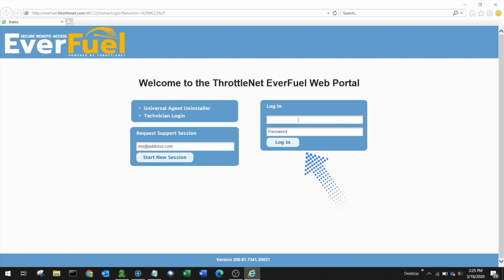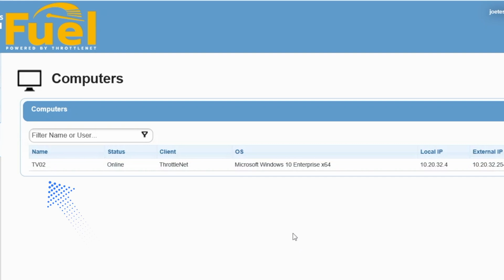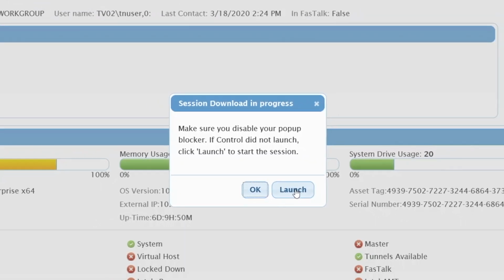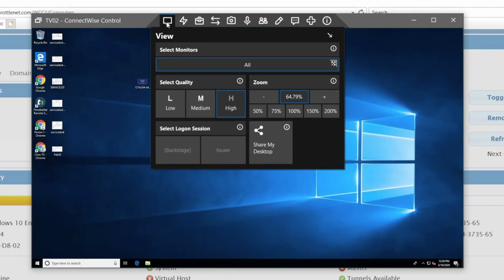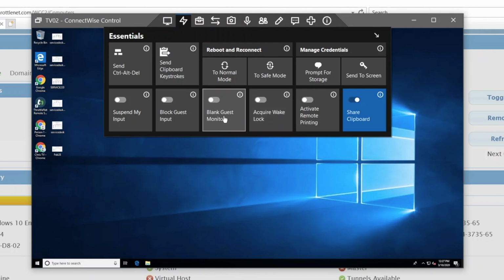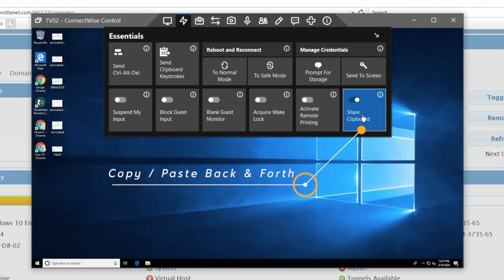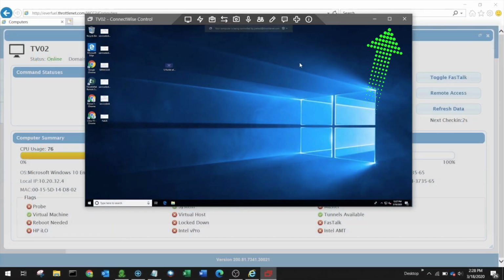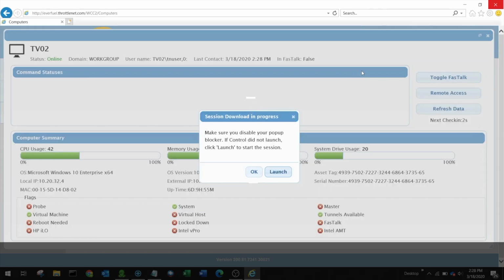TN Knowledge | EverFuel Secure Remote Access - How To Use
On this episode of TN Knowledge, Matt Trembly, walks you through how to access your remote desktop through EverFuel. Remote desktops have become a crucial part of businesses during uncertain times, and ThrottleNet is here to make sure your network stays secure.